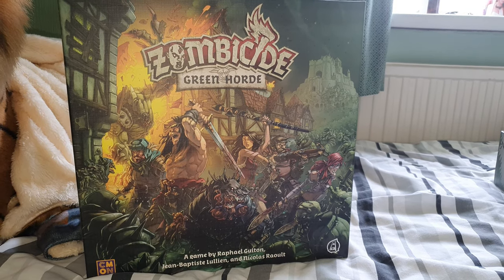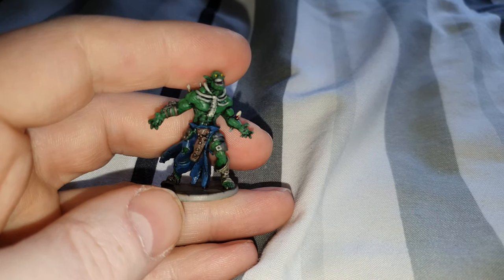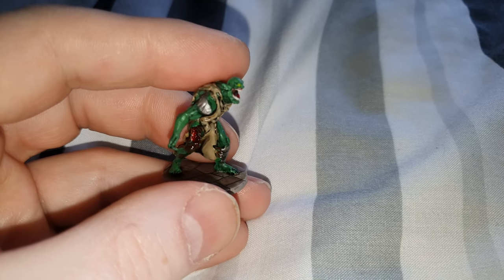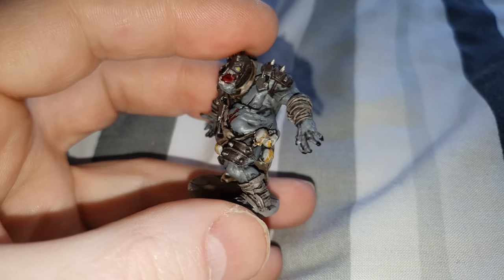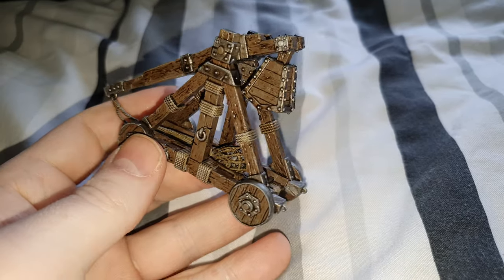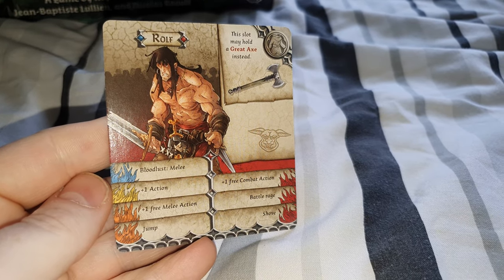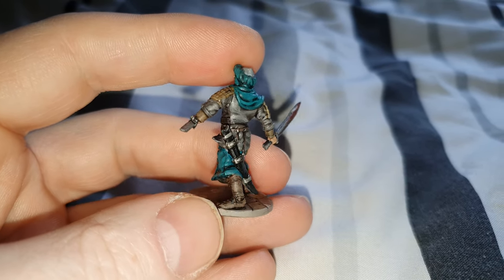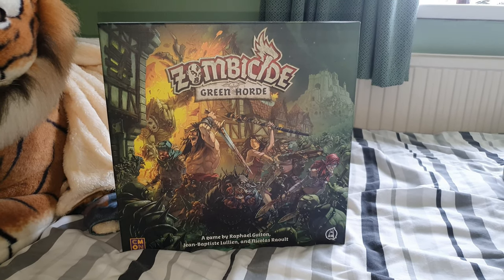Zombicide black plague painted base game